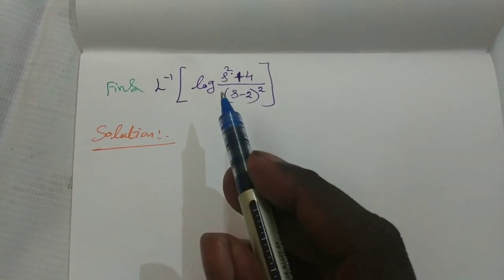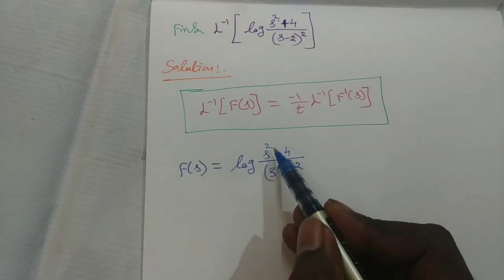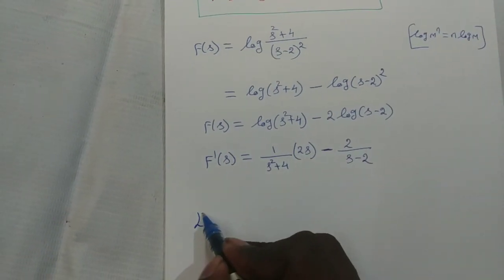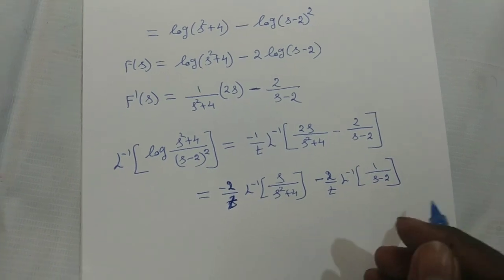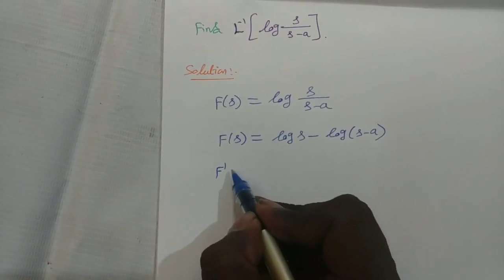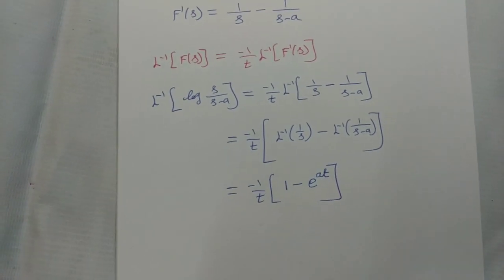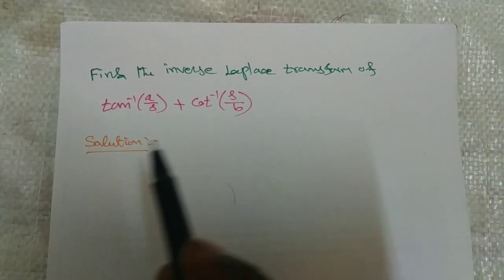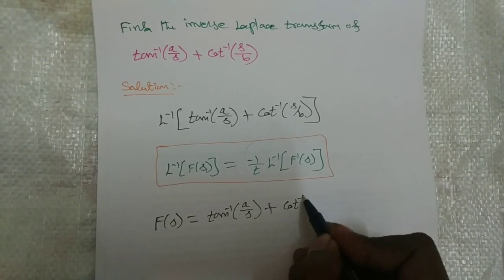Inverse Laplace Transform of Special Functions